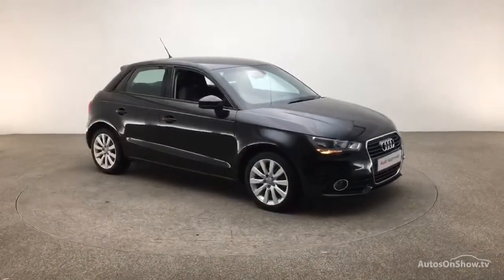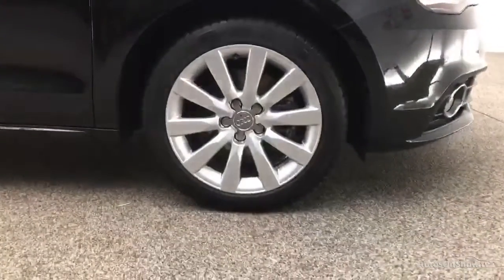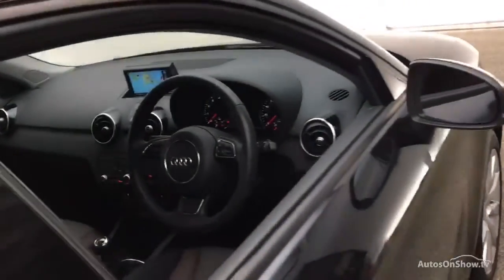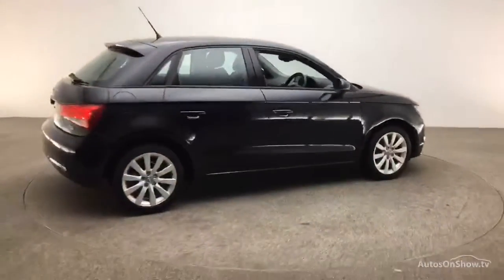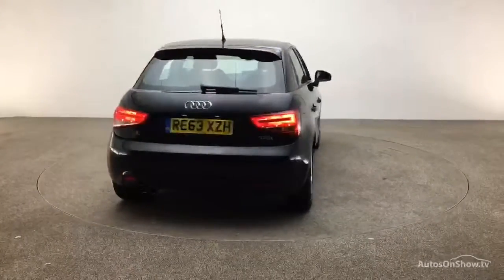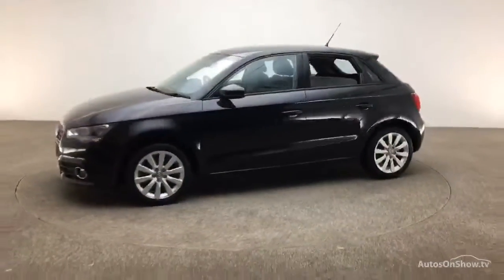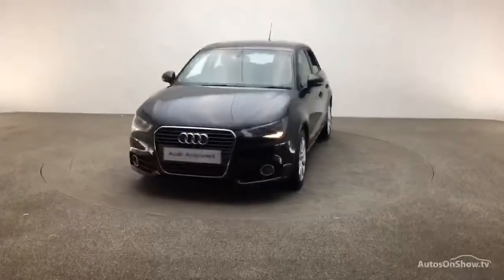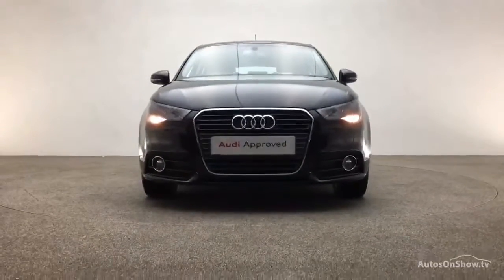RE63XZH AUDI A1 SPORTBACK TFSI SPORT BLACK 2014, Reading Audi